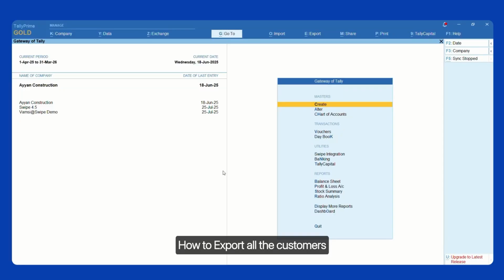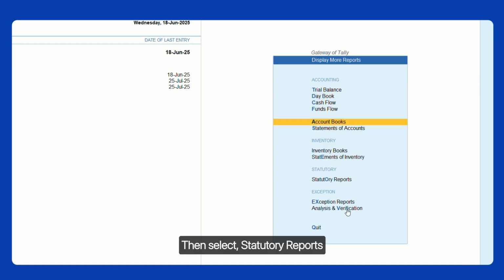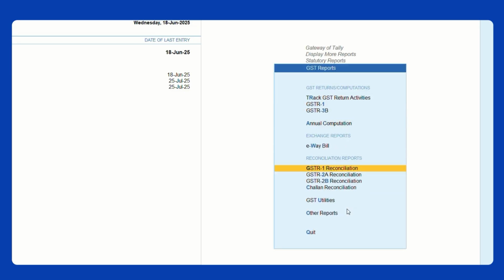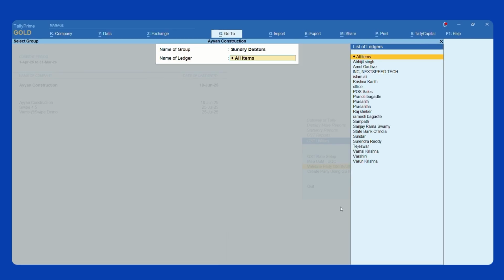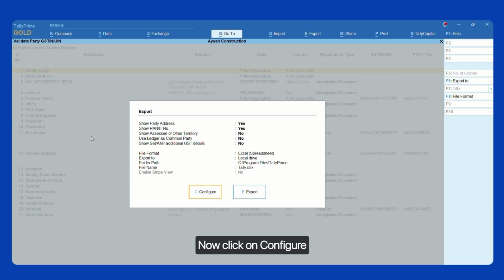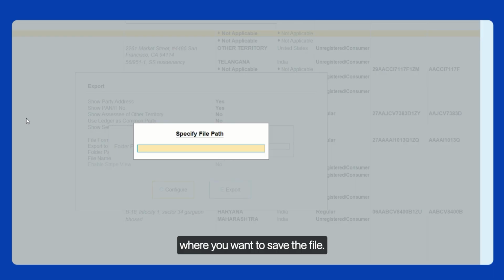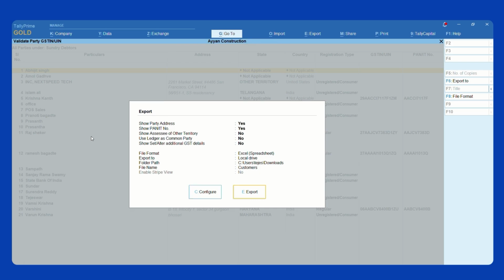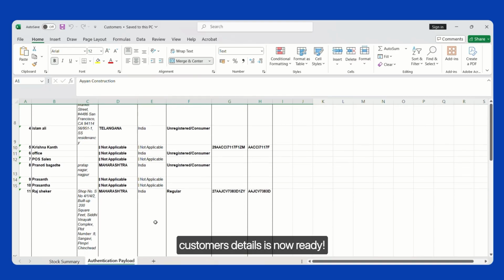How to export Customer data from Tally | Tutorial with Steps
Learn how to export Customer data form Tally in Excel sheet.

Download our FREE App from,

to know more

We are Swipe, India’s favourite FREE billing, payments & GST app 🇮🇳, with Swipe you can,

1. Easily create Invoices, POS, and Estimates in less than 10 seconds.
2. Select multiple invoice templates and customise them easily.
3. Share invoices with customers via WhatsApp and Email.
4. Collect payments using UPI (QR Codes), payment gateway, track status, and send payment reminders.
5. Generate GSTR-1, Profit & Loss, and 30+ reports for instant tax filing - monthly/quarterly.
6. Organise your inventory better in real-time with features like Batching, Variants, Grouping, IMEI/serial number, etc.
7. Tally Integration.
8. Advanced Column Linking.
9. Record expenses and Indirect income easily.
10. Easily create Purchase orders, ProForma invoices, Delivery Challan, Credit notes, and Debit notes.
11. View Real-time Analytics about your business.
12. Set up Online Store in 5 minutes.
13. Add multiple users & roles access.
14. Create E-way bills on the go.
15. One-Click E-Invoicing.
16. Create Export/SEZ invoices.
17. SMS/Email campaigns.
18. Multilingual Customer Support.
19. Upload unlimited Products, Customers & Vendors in bulk.
20. Create recurring invoices with Subscriptions.
21. Store all your documents in one place with My Drive.
22. Manage multiple Warehouses.
23. Manage multiple Pricelists, POS billing with barcodes & much more!

Follow  @swipebilling  for more such videos.